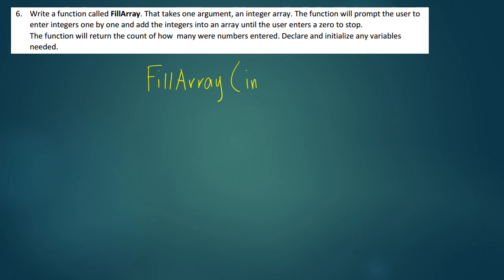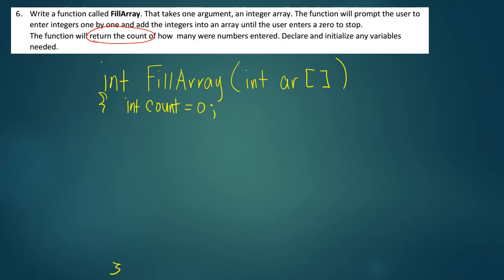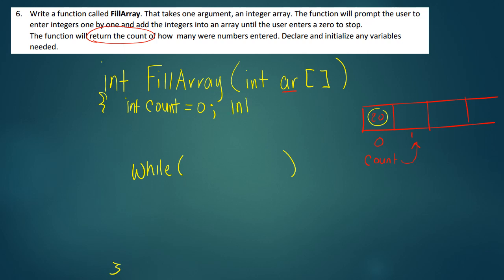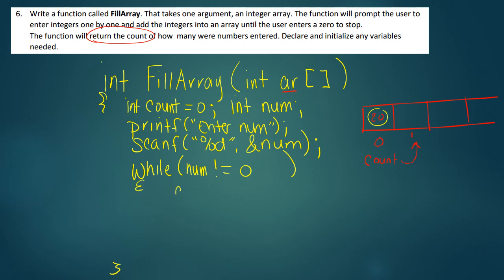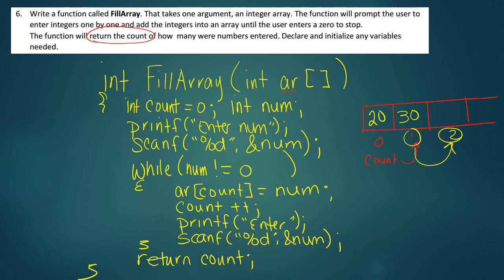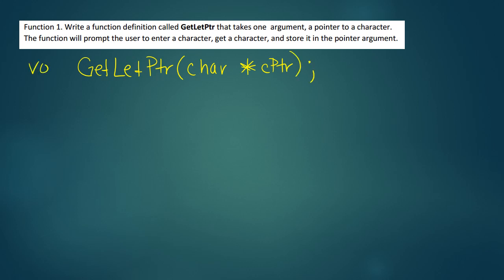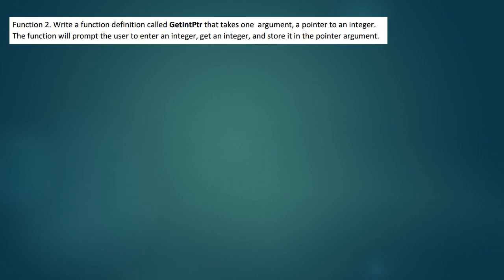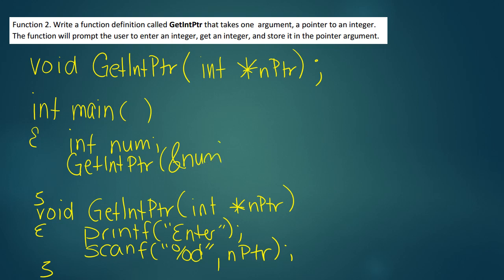sample exam 2 questions PART 2